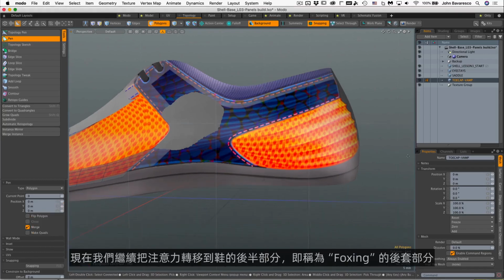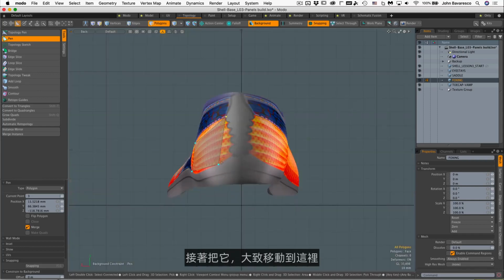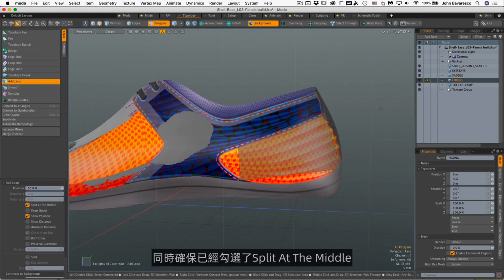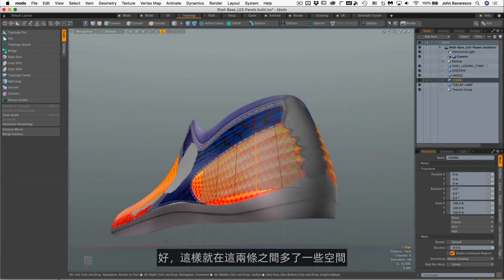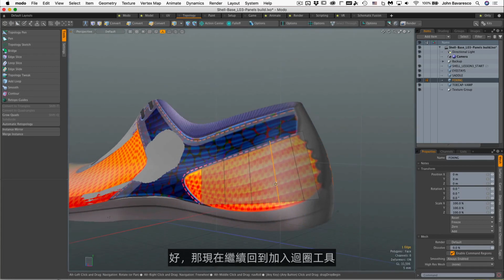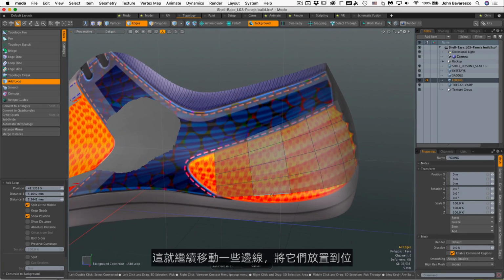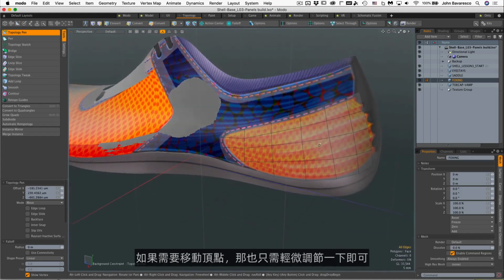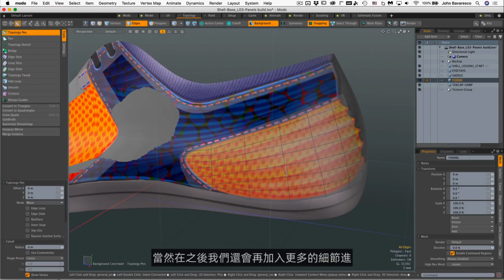Modo鞋類設計 第3課： 10.後套部分 | 中文教程